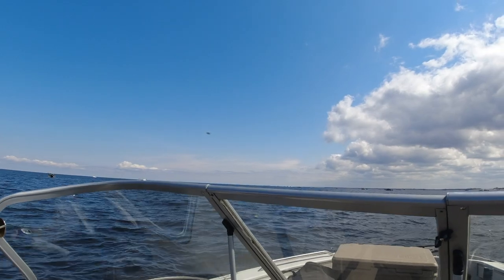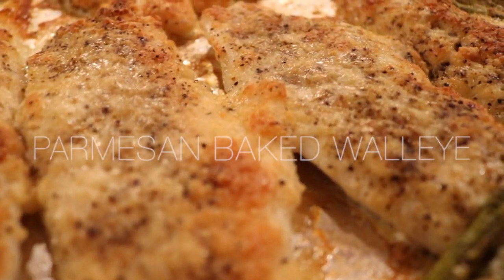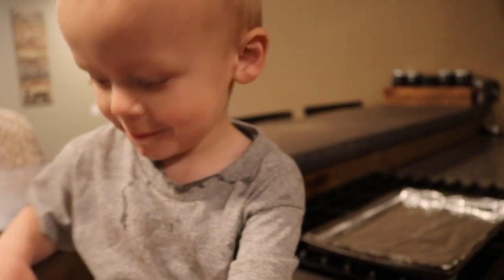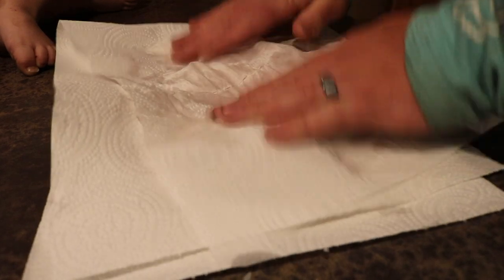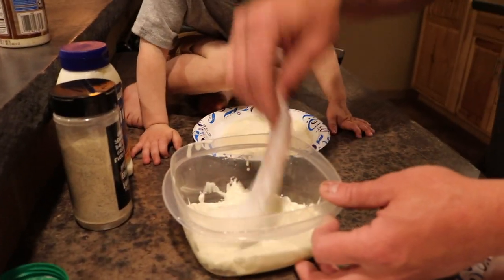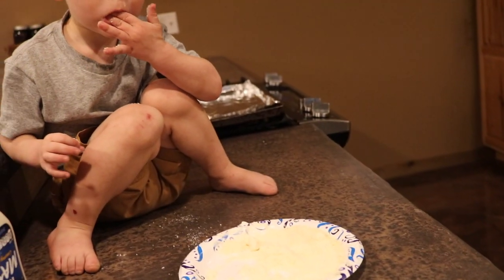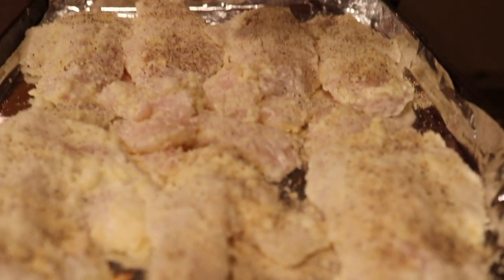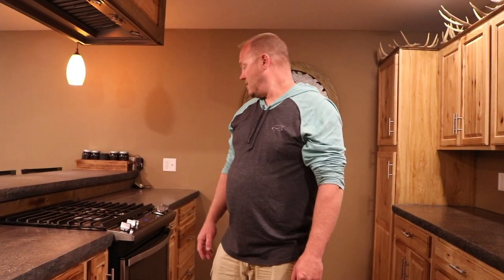PARMESAN BAKED WALLEYE | CATCH & COOK - UP NORTH OUTDOOR MADNESS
HEY GUYS SO WE DIDN'T GET A LOT OF FISHING FOOTAGE ON THE 2021 MN WALLEYE OPENER SO WE THOUGHT WE WOULD TAKE THE FEW CLIPS AND COOK ONE OF OUR FAVORITE RECIPES WITH WALLEYE! PARMESAN BAKED WALLEYE!!!

GILLYS SEASONING IS AVAILABLE LOCALLY!
MIDDLE RIVER - YOUNGS STORE
NEWFOLDEN - HUMBLEBEES RESTAURANT
THIEF RIVER FALLS - MICHAELS MEATS